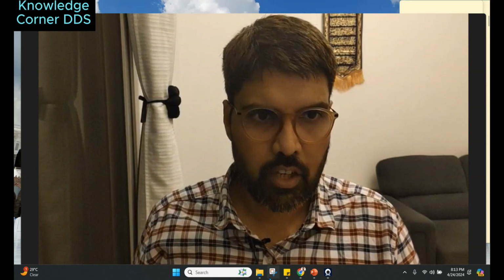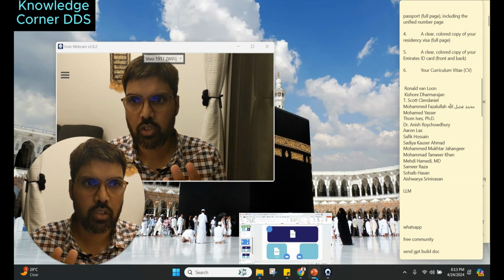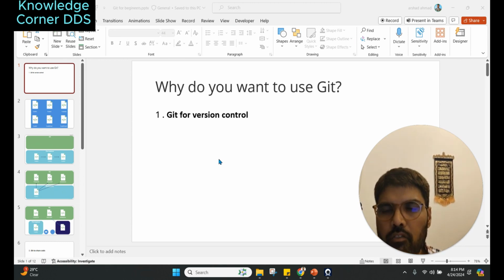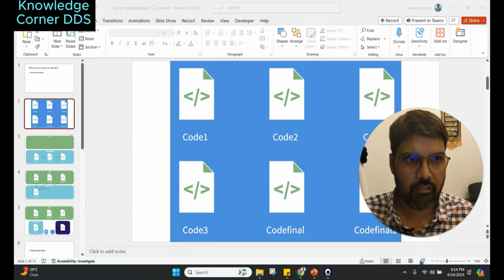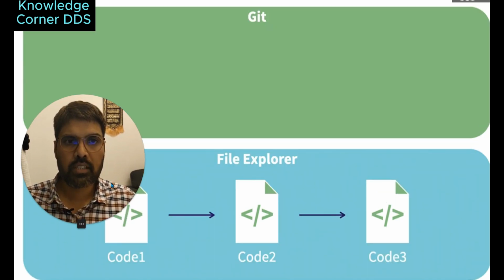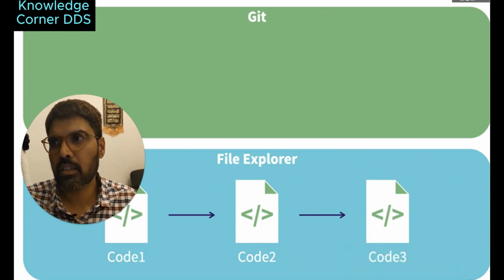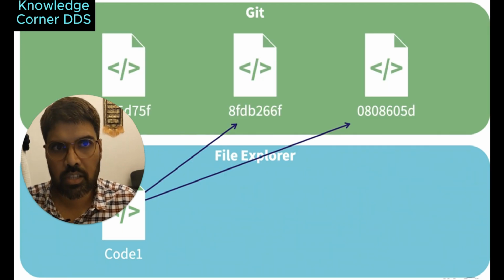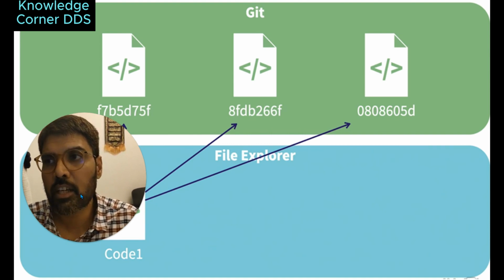Why to use Git - Version Control?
Why should you use Git? Software development teams prefer Git over other version control systems, like CVS, Mercurial, and Perforce, because Git has the adaptability, speed, and stability required to thrive in fast-paced markets. It's no wonder that 87.2% of developers use Git for version control.